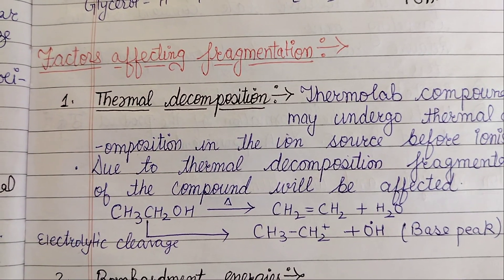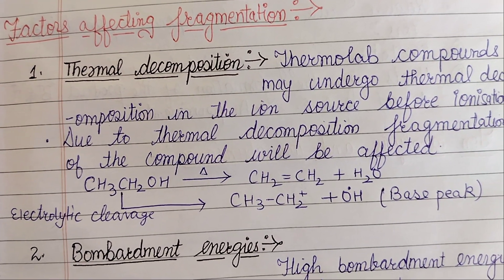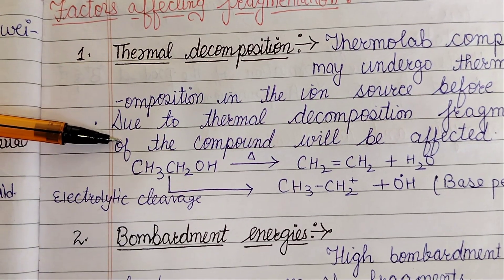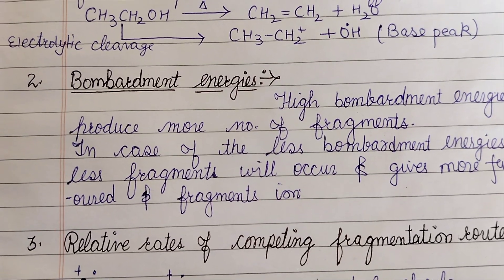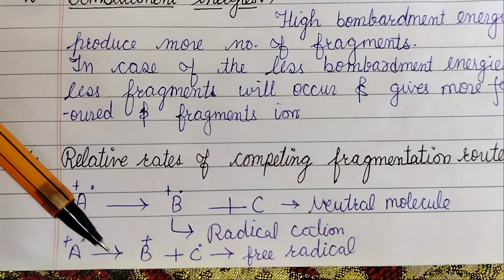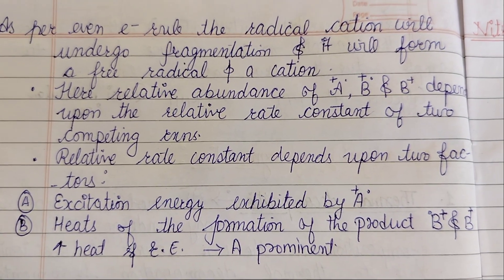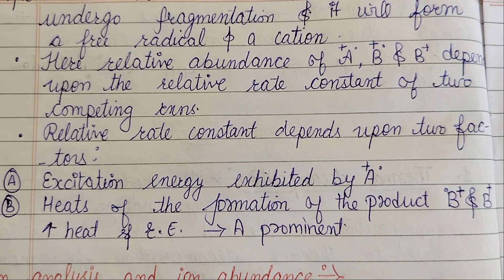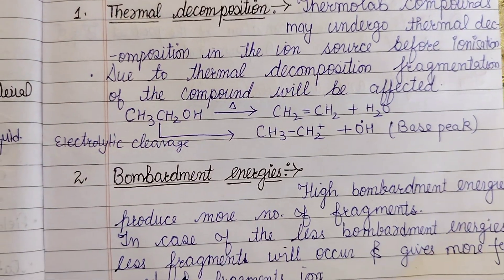Factors affecting Fragmentation lect-4 Mass spectrometry M.sc.organic